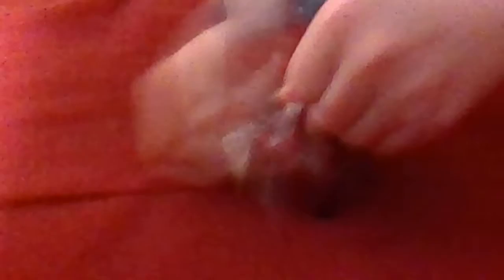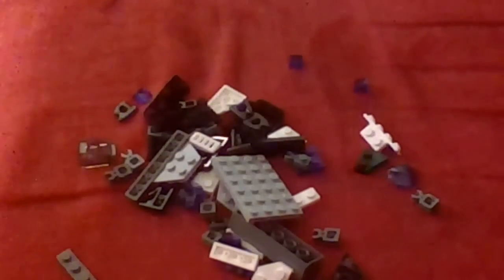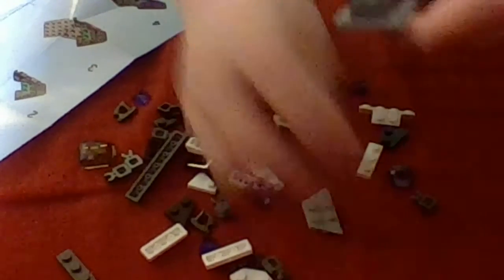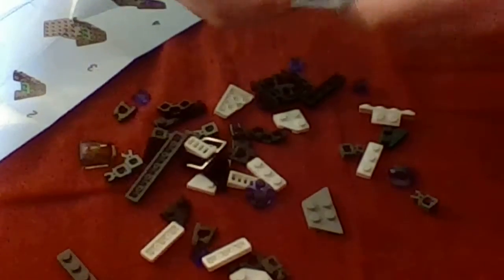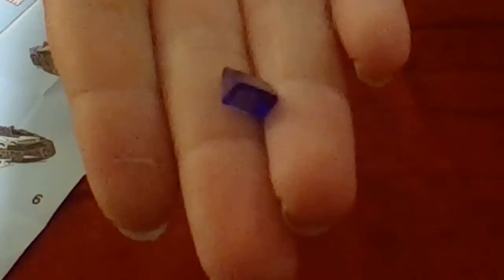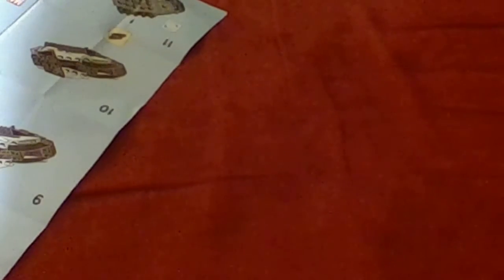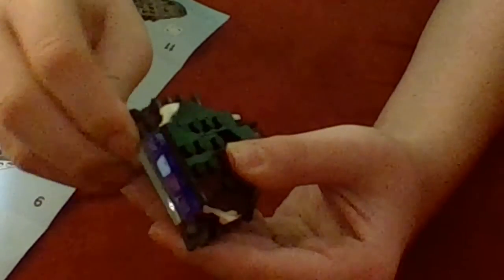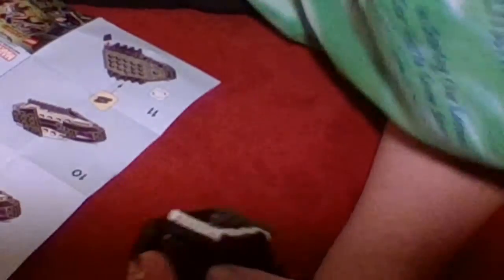I Build and Review the LEGO Black Panther Royal Talon Fighter Polybag!!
I Build and Review the LEGO Black Panther Royal Talon Fighter Polybag!! A very interesting polybag I love it!!